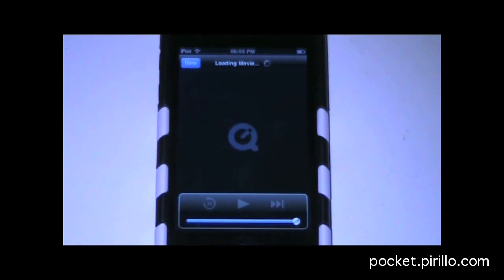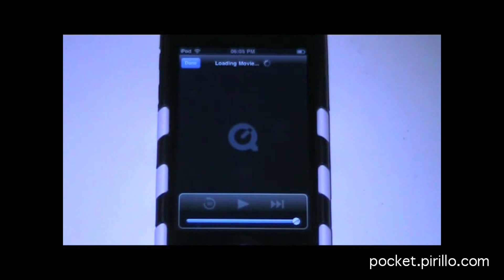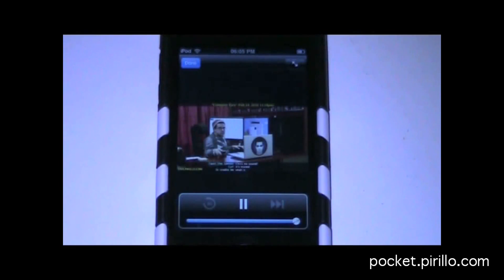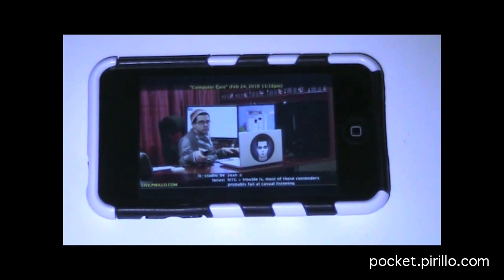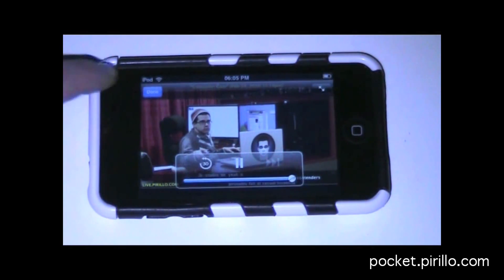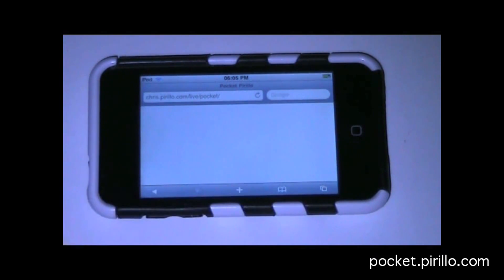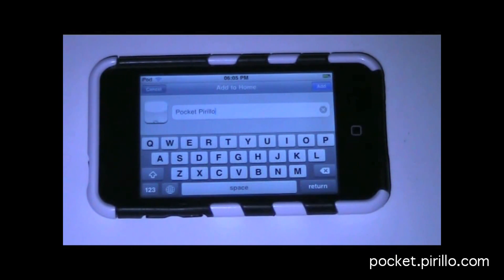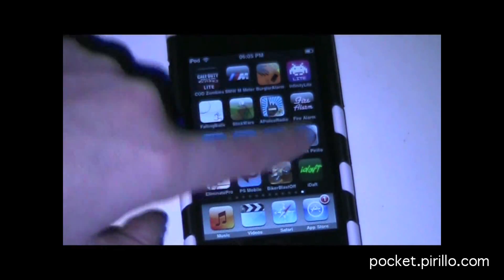How to Watch My Live Video on the iPhone (without Flash)!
/ - I recently started broadcasting my live stream in SD widescreen (720x404). Once I made the switch via the Ustream Producer software, the live feed was no longer available in the current build of Ustream's mobile applications. Moreover, I've been able to start pushing out a live video feed which doesn't require Flash! This particular HTML5 version of my feed is truly of much higher quality than its Flash counterpart (and you can do a side-by-side comparison of the two in Safari on the Mac at the moment).

No matter, thanks to Jared Pasanar for explaining it all to the community!